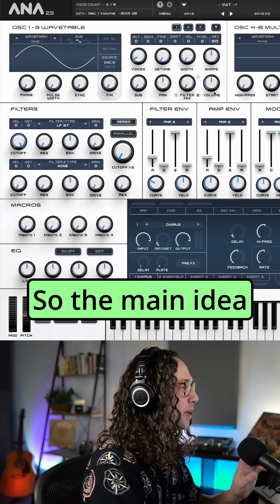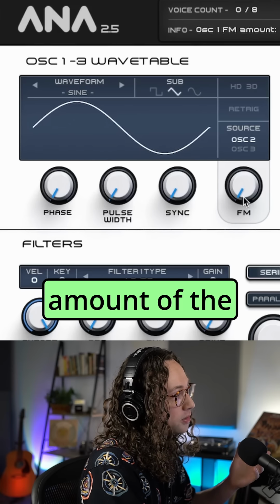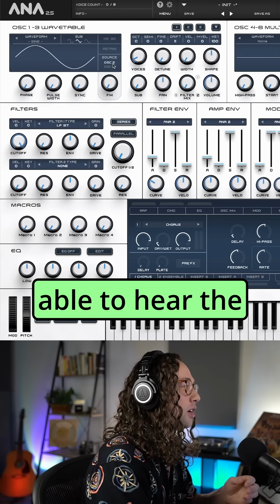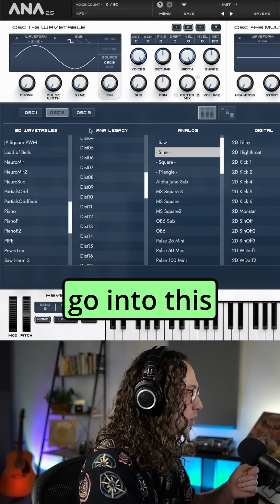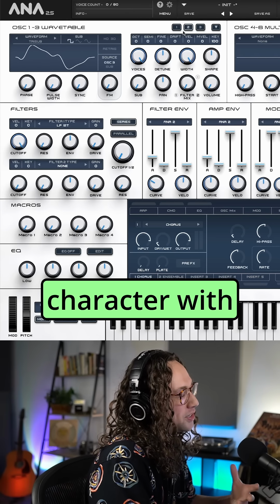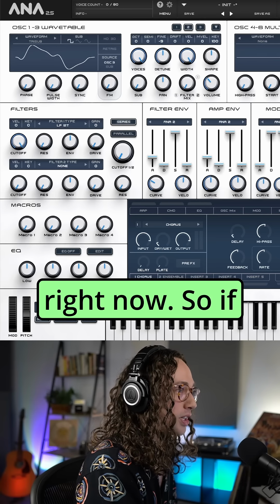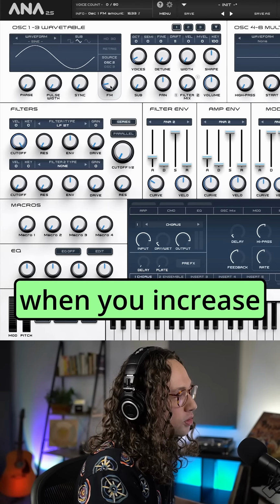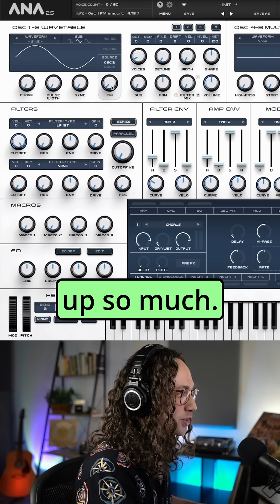FM Bass in ANA2!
Love FM and ANA2? Oh yeah, you do